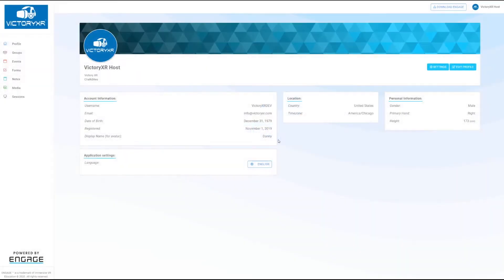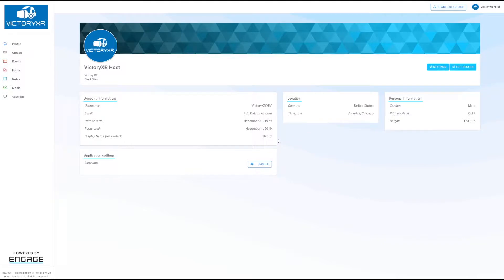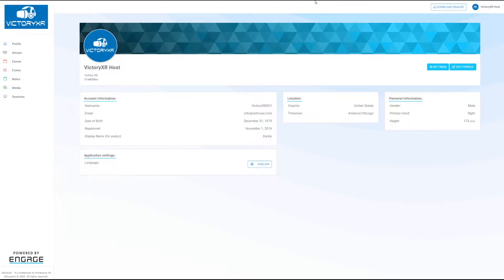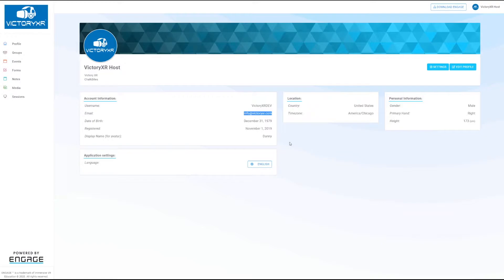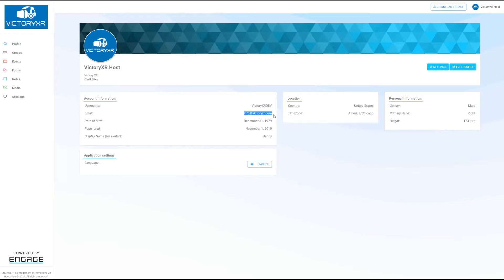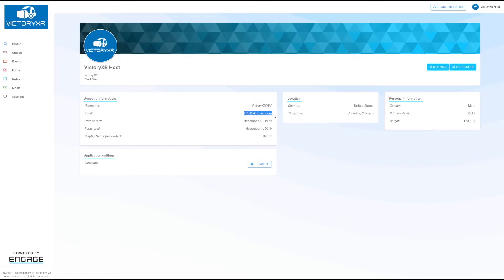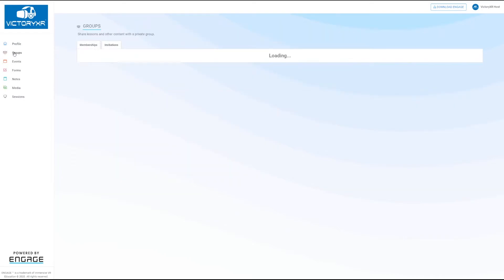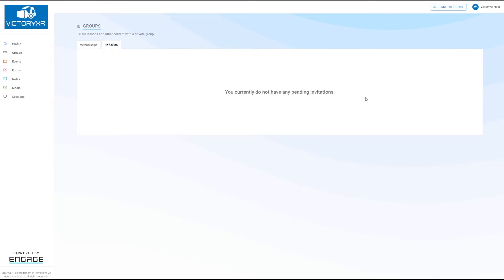VictoryXR Academy Tutorial Series Part 2 - Joining the Academy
All of the videos in this video tutorial series are subject to change as the platform continues to evolve. Leave a comment on the video if you have any questions!

for more information on how to sign up with us.